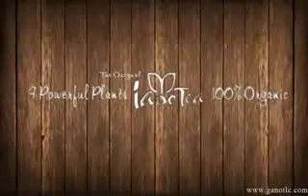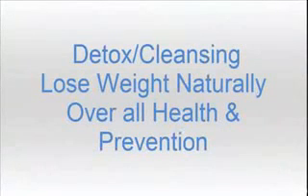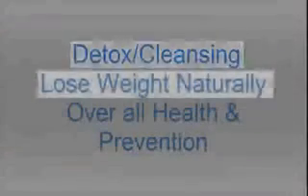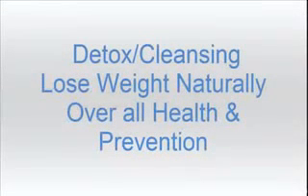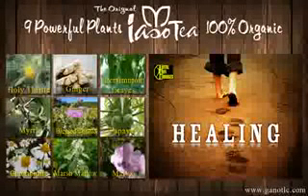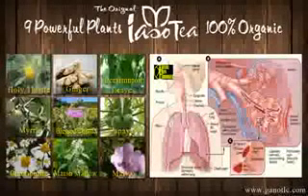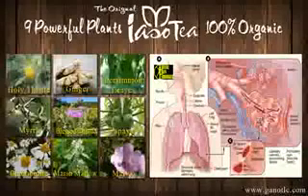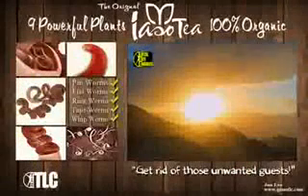Benefits of Iaso Tea by Total Life Changes TLC Detox Lose Weight 1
To Join Total Life Changes or Shop For Products:
(Rep ID#:3305631)

Detoxify/Purify your body and lose weight naturally with Iaso Tea. This amazing product includes a blend of 9 different essential herbs. There is no other tea on the market that can match this product's consistency and instant results. Watch for an in depth look at the product's ingredients and health.

Feel free to connect with me for a free weight loss consultation and gather more information about the Total Life Changes Iaso weight loss tea and the natural detox properties of this miracle beverage by clicking on the links below.

Total Life Changes Iaso natural weight loss starts with a simple but very rapid weight loss routine that combines Iaso tea, Nutra Burst liquid vitamins and mineral supplementation, and the Iaso HCG life drops. These dynamic herbal weight loss products are caffeine free and organically derived. The HCG product burns fat while your body is supported by the gentle cleansing and nurturing properties of the herbal tea.

Your intestinal system is home to your immune system. Your immune system can be supported and nurtured by the Total Life Changes Products in a simple but effective way. Drink the tea three times per day - the instructions are located in the online magazine mentioned earlier in this description.

Who ever thought that losing weight could be as easy as boiling water? tlc weight loss is as easy as preparing your tea and putting in the refrigerator for a refreshing pick me up later in your day. You will be resolute in knowing that these products will make a difference you can witness and share with friends and family.

“Very Powerful And Profitable Business Opportunity”
Watch The Following Videos To Learn More…

This is an EPIC and amazing business that has experiences 700% growth in the last 24 months. This GLOBAL company launched in the United States in December 2013 and has had EXPLOSIVE growth.

iaso tea side effects,
iaso tea reviews,
iaso tea espanol,
iaso tea price,
iaso tea diet,
iaso hcg,
total life changes,
hcg diet,
iaso tea diet reviews,
iaso tea diet plan,
iaso tea espanol,
iaso tea ingredients,
iaso tea testimonials,
so tea side effects,
iaso tea price,
iaso tea safe,
iaso tea products,
iaso tea reviews,
total life changes iaso tea,
iaso tea how to use,
is iaso tea safe,
how to use iaso tea,
how to make iaso tea,
total life changes,
tlc iaso tea,
tlc iaso tea review,
dr miller iaso tea,
tea diet to lose weight,
tea weight loss,
tea diet dr oz,
tea diet plan,
herbal tea diet,
tea diet detox,
tea fast,
ultimate tea diet,
best diet tea,
tea diet to lose weight dr oz,
diet teas dr oz,
the green tea diet plan,
green tea diet plan lose weight fast,
food for diet to lose weight,
food diet to lose weight in 2 weeks,
food diet to lose weight in a month,
best diet tea to lose weight,
best weight loss tea,
best dieters tea,
best diet green tea,
best diet tea reviews,
pu erh tea,
best detox tea,
tiny tea,
hcg drops walmart,
hcg drops side effects,
hcg drops reviews,
hcg diet plan,
hcg diet,
hcg drops for weight loss,
hcg drops fact or fiction,
hcg injections,
hcg diet plan,
hcg injections,
hcg diet recipes,
hcg drops,
hcg diet side effects,
hcg diet protocol,
hcg diet,
hcg diet dangers,
total life changes hcg drops,
laso hcg,
hcg diet,
total life changes tea,
hcg drops reviews dr oz,
hcg drops reviews walmart,
hcg drops reviews side effects,
hcg 500 calorie diet,
homeopathic hcg drops reviews,
better than hcg drops reviews,
home businesses,
home business opportunity,
home business,
business opportunities,
home business opportunities,
home based businesses,
home base business,
business from home,
work from home business,
business opportunity,
business home,
at home business,
home businesses in canada,
work at home business,
home business ideas,
online business,
work from home opportunities,
online home business,
home internet business,